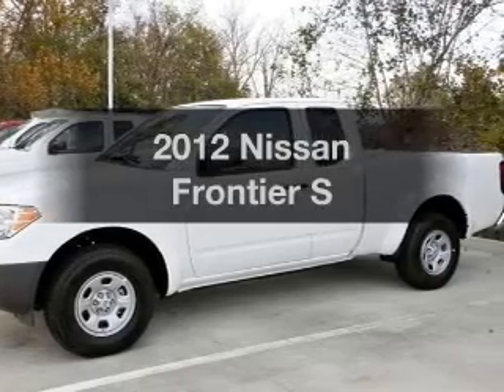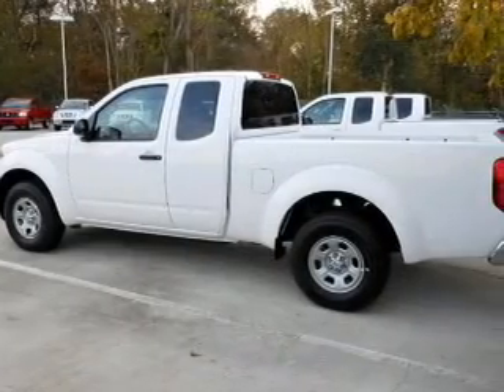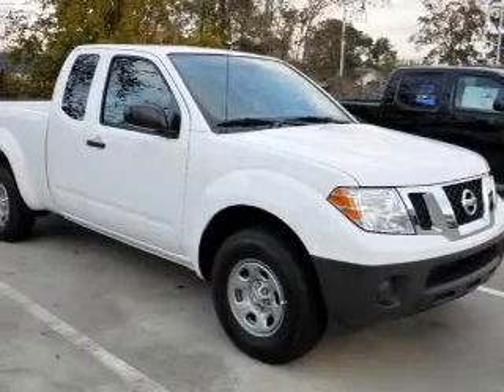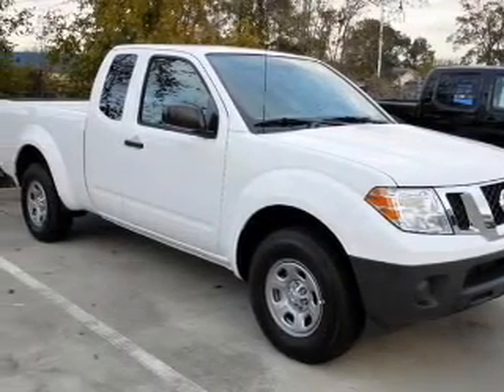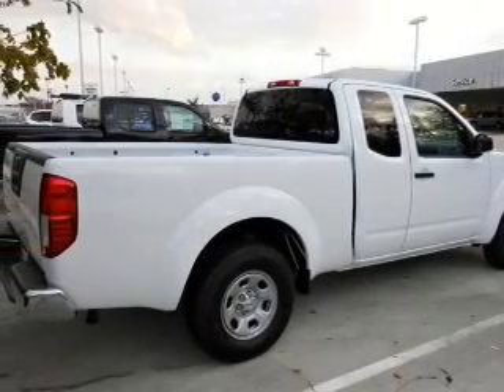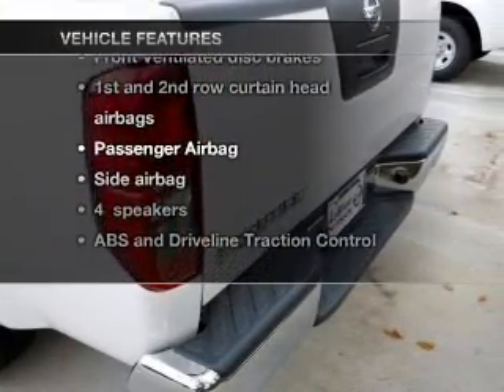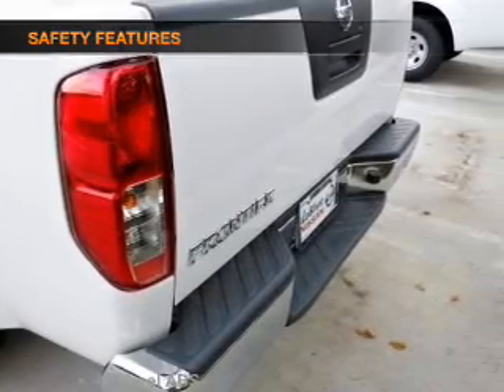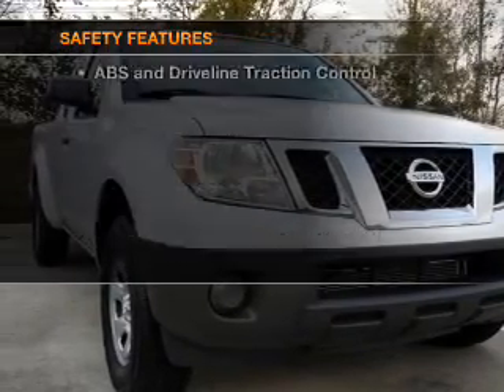2012 Nissan Frontier - Gonzales LA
Year: 2012
Make: Nissan
Model: Frontier
Trim: S
Engine: 2.5 liter inline 4 cylinder 16 valve
Transmission: 5-Speed Automatic
Color: Avalanche White
Mileage: 10
Address:
14295 Airline Hwy